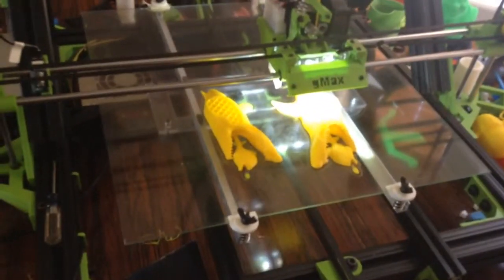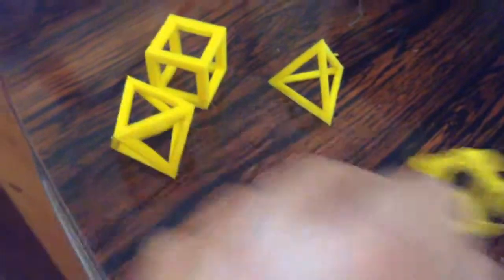G Max 3-D printer shark versus fish versus goldfish awesome 3-D printer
via YouTube
Printing at .25 mm
Color fab yellow
Custom glass build platform
Lego room in the background shark fish